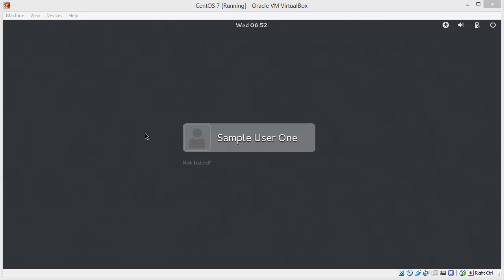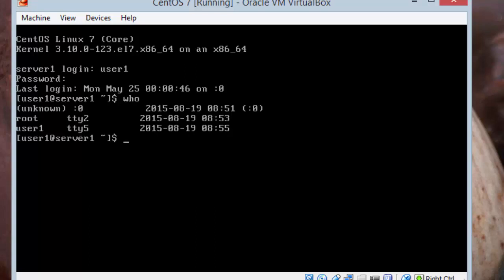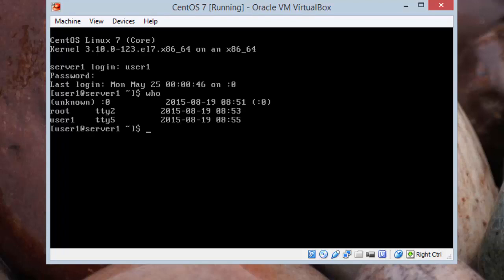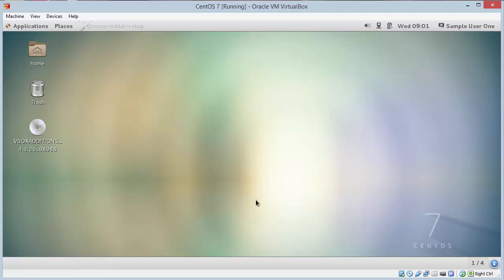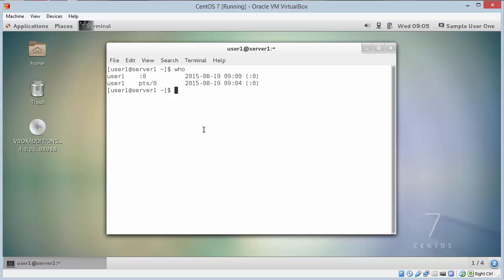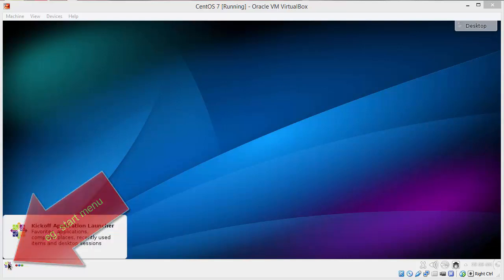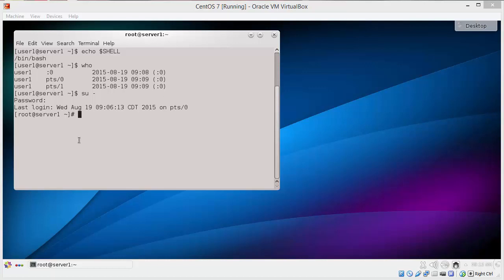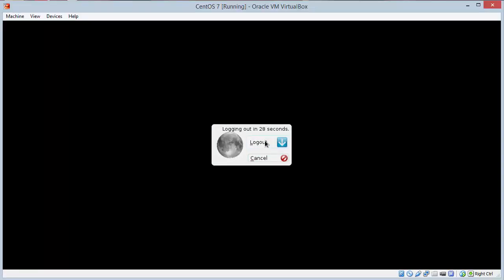Project2 2 2 3